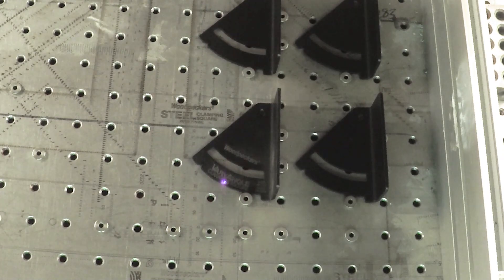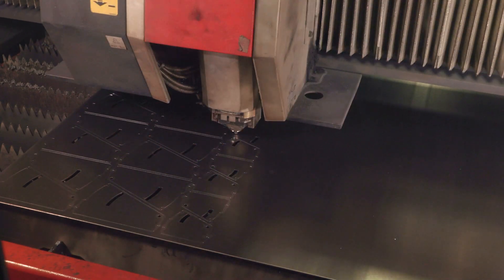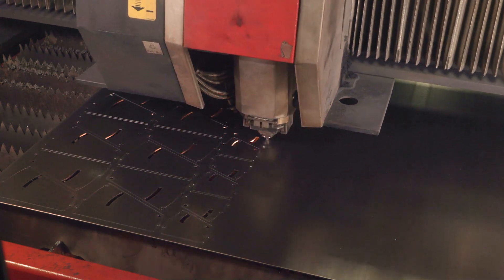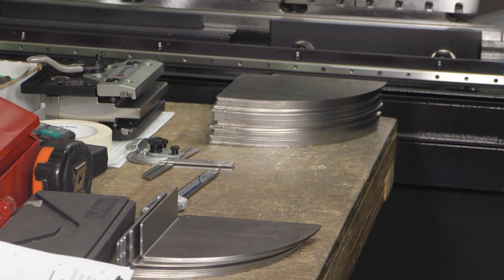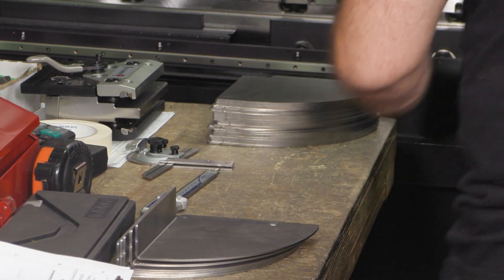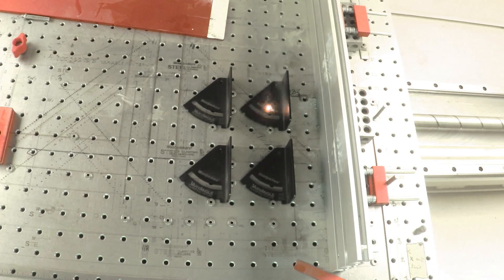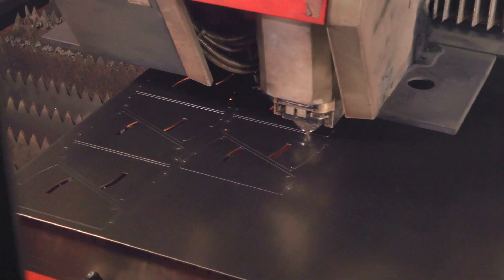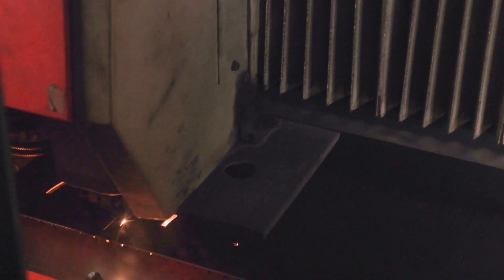Making The VaryAngle Clamping Fixture | Production Update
The VaryAngle Clamping Fixtures are in the shop this week. Here's a 2-minute look "behind-the-scenes" at the manufacturing process including our new laser cutting equipment and our state-of-the-art computerized press brake.

The machines are still running, so we’ve turned the sale back on until May 29, 2022.  Order by midnight Sunday and we’ll be sure to get your VaryAngle Clamping Fixture made before we re-tool for the next job.